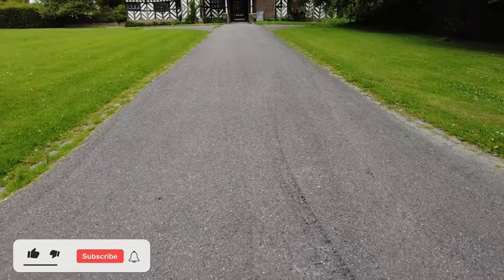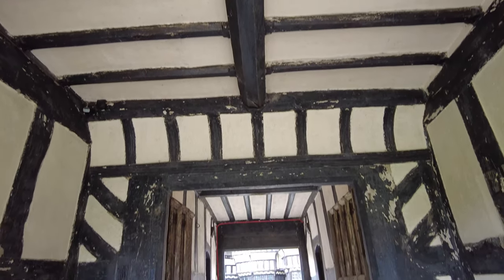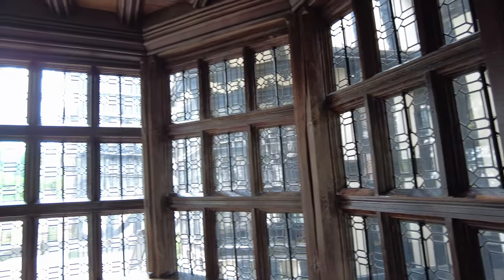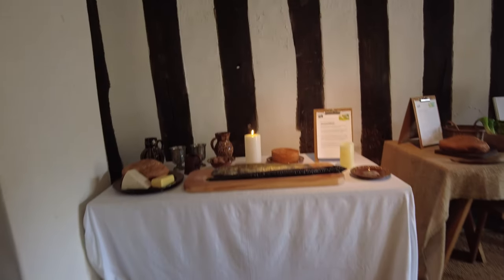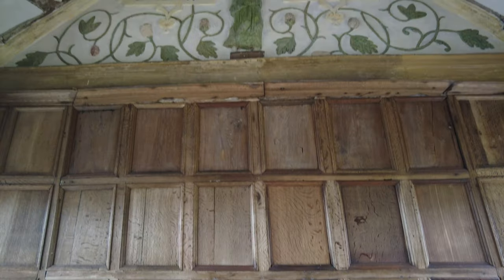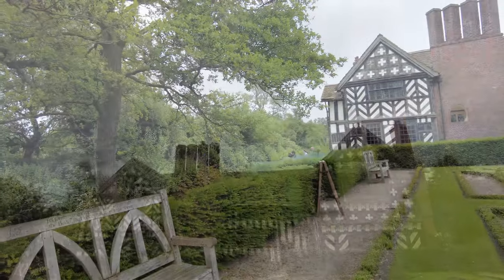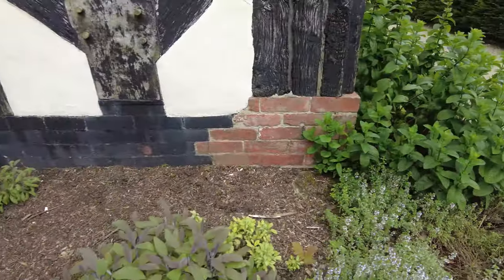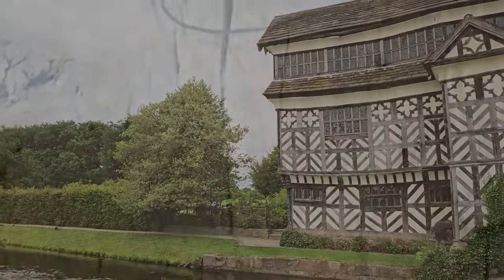Uncover the Secrets of Little Moreton Hall: England's Hidden Tudor Gem!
Little Moreton Hall, Newcastle Rd, Congleton CW12 4SD

Coordinates: 53°07′38″N 2°15′07″W

Filmed on a DJI Pocket 2 & Samsung Z Fold 5 - 29/06/2024 and edited in DaVinci Resolve.

Welcome to Little Moreton Hall, an extraordinary example of Tudor architecture and a treasure trove of history nestled in the heart of Cheshire, England. Join me as we explore this enchanting moated manor house, with its stunning half-timbered facade, lush gardens, and captivating stories that have withstood the test of time.

🌿 Highlights of This Video:

A tour of the beautifully preserved Tudor architecture.

Insights into the daily life of the Moreton family.

The fascinating history behind the Hall's unique design and construction.

A stroll through the picturesque gardens and orchard.

Special features on the Hall’s famous Long Gallery and intricate woodwork.

📜 Historical Significance:

Built in stages between the early 16th century and the late 17th century, Little Moreton Hall is renowned for its distinctive and whimsical design, which includes uneven floors and overhanging upper stories. It offers a rare glimpse into the opulent yet precarious lifestyles of the English gentry during the Tudor period.

🌸 Visitor Information:

Whether you're a history buff, architecture enthusiast, or simply looking for a scenic day out, Little Moreton Hall has something for everyone. The Hall is managed by the National Trust and is open to the public, offering guided tours, educational programs, and seasonal events.

🕒 Opening Hours:

Check the National Trust website for the latest visitor information and opening hours.